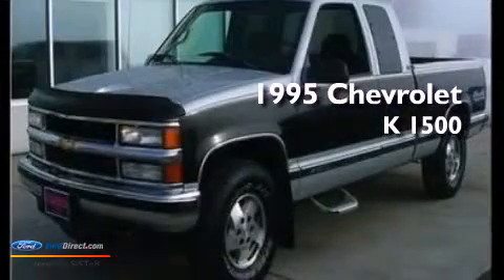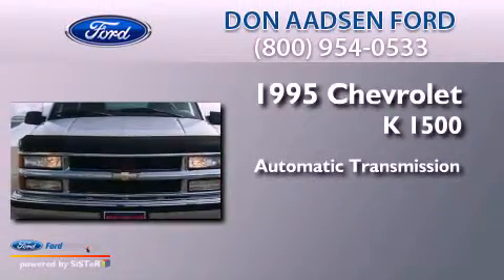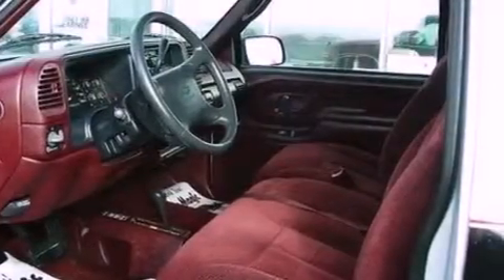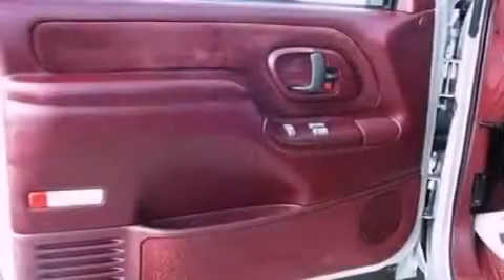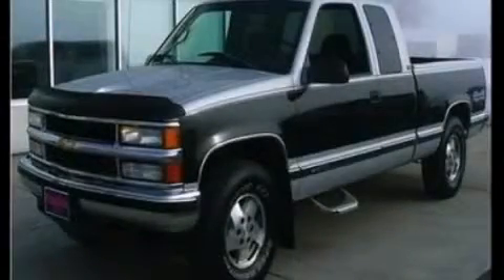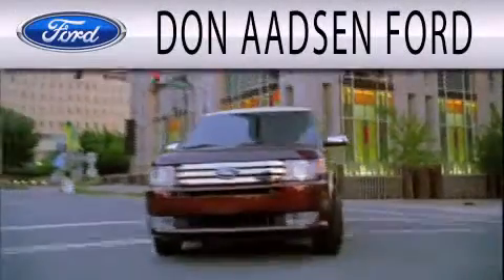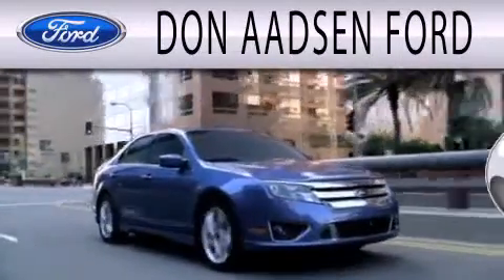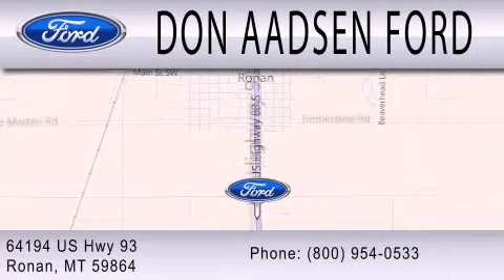1995 Chevrolet K 1500 Ronan MT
We are proud to present this 1995 Chevrolet K 1500 .

 Year : 1995
 Make : Chevrolet
 Model : K 1500
 Engine : 5.7L V8 16V SPFI OHV
 Trans . : AUTOMATIC

 Miles : 182,026

 Stock : 11T119B